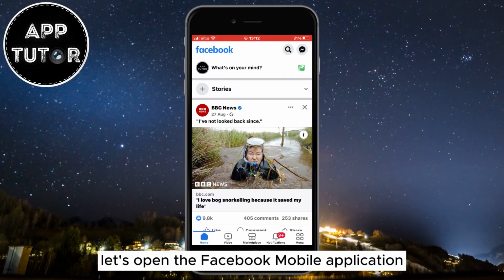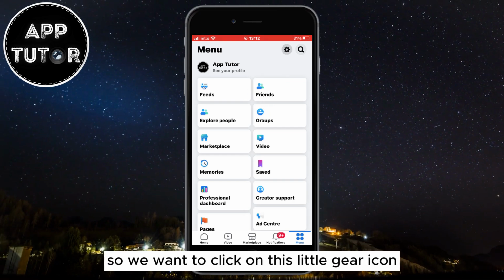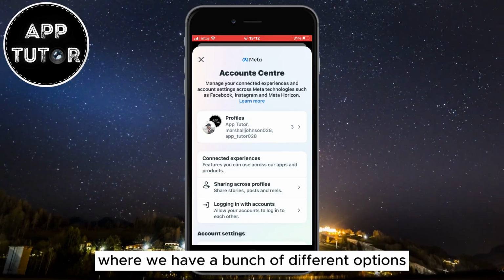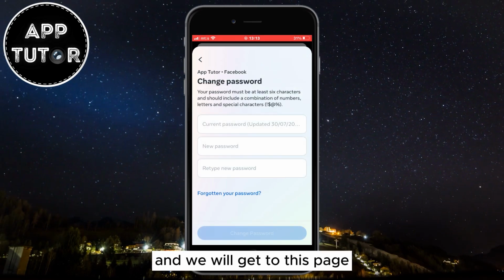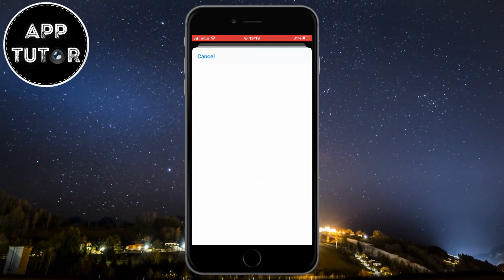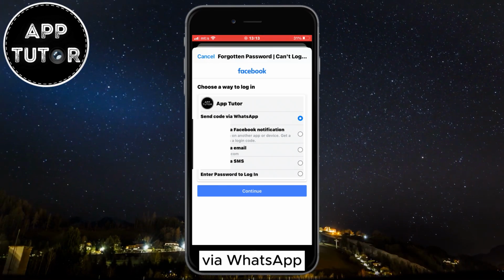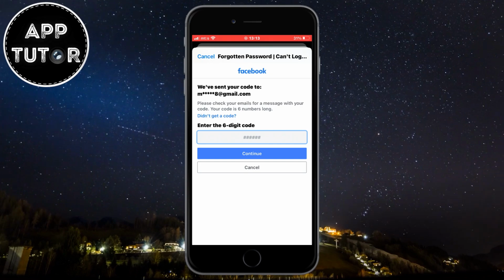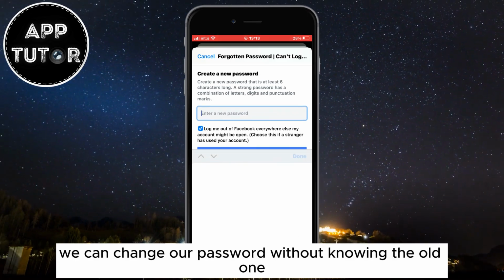How To Change Facebook Password Without Old Password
Changing your Facebook password is crucial to protect your personal information and keep your account safe from unauthorized access. We'll guide you through the process, making it easy for both beginners and experienced Facebook users.